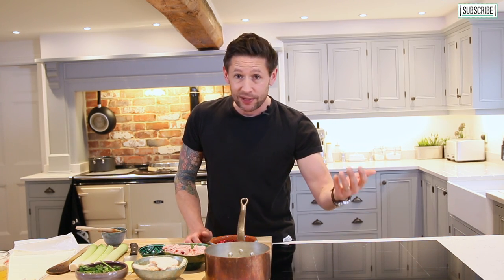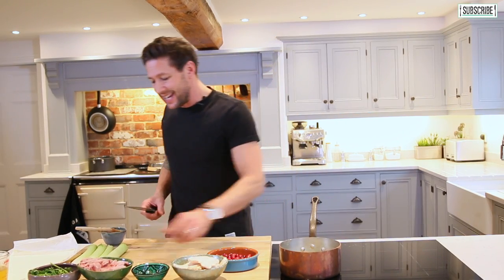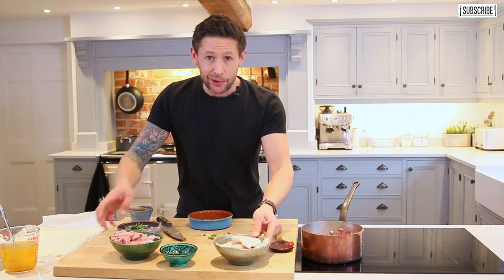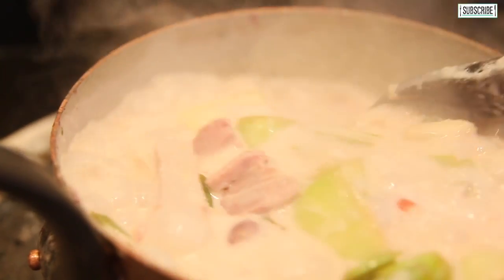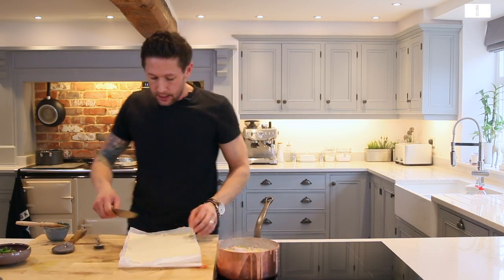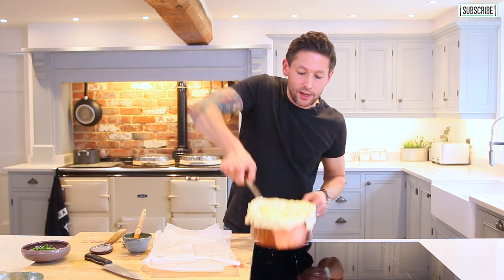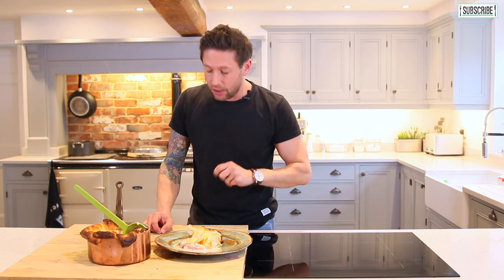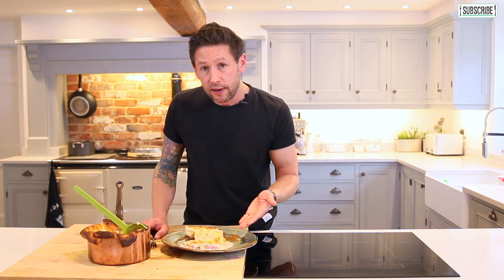One pan pie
This incredible pie uses up any left over meat and can be made in 10-15mins, then a quick 15min blast in the oven for the pastry. What makes it even better, is the fact it's all done in one pan!.
Such simple ingredients but packed full of flavour. This is perfect for boxing day instead of cold meats.